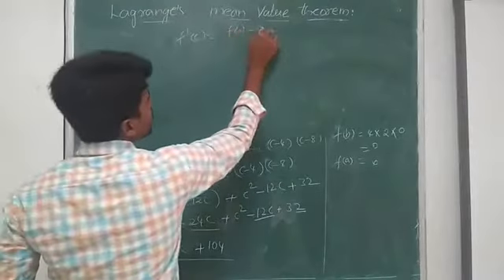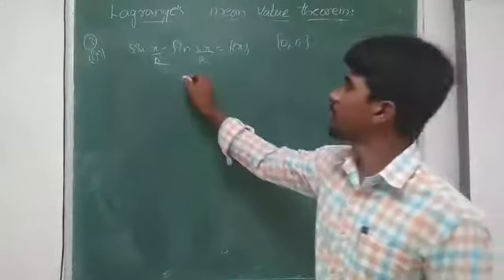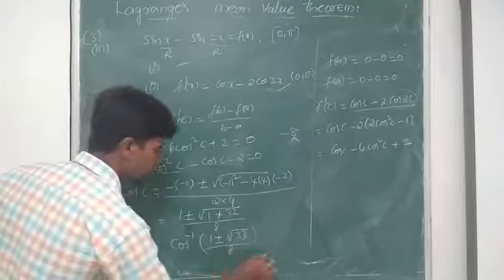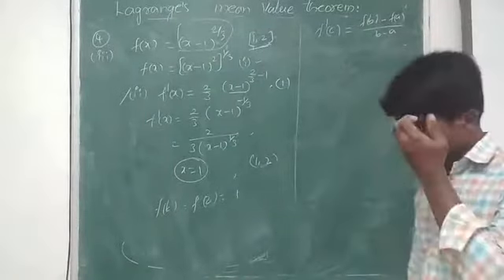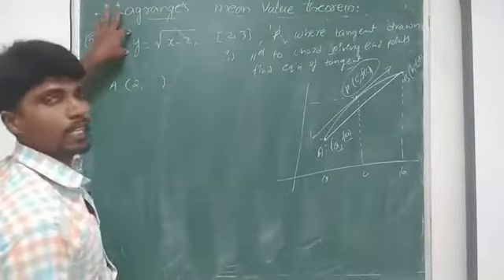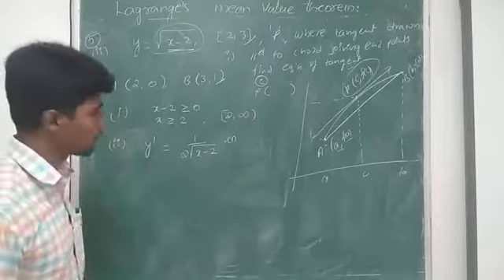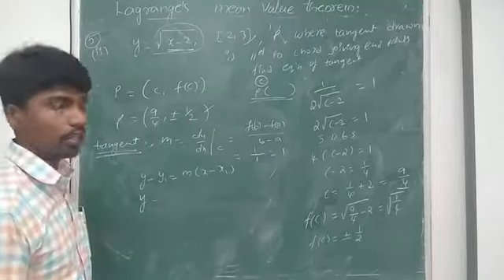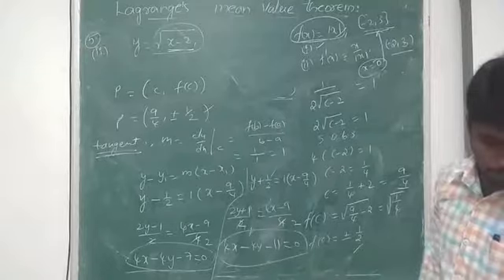L5 Lagrange2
Continuity & Differentiability Class XII